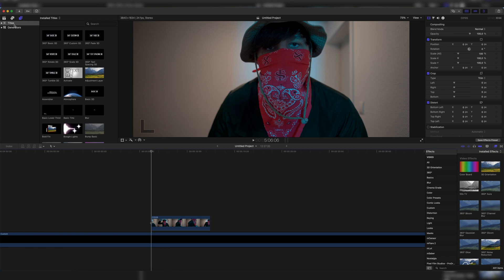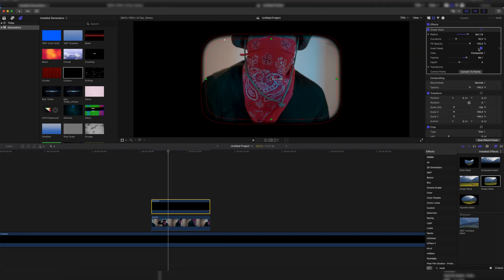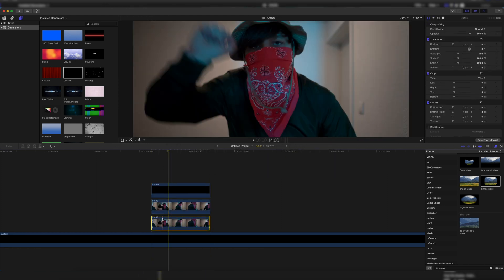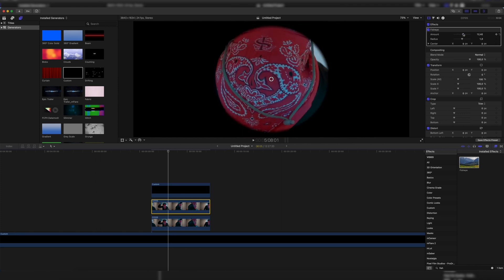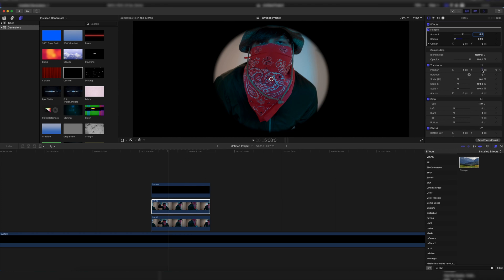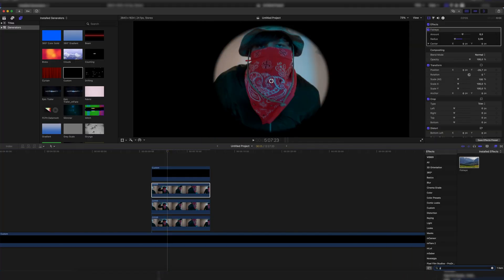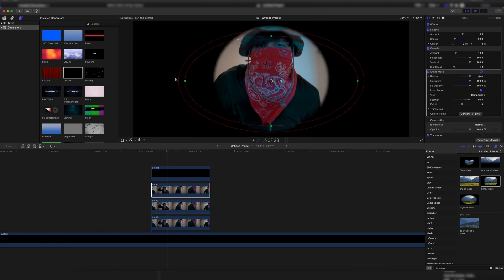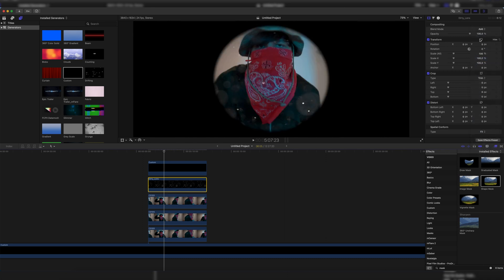Create a PEEPHOLE Effect in Final Cut Pro X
In this video I'll show you how to create the Peephole Effect inside of Final Cut Pro X without any Plugins OR Macro Lenses for your camera required. You just need a normal shot through your open door frame to create this POV peephole shot where it looks like the camera is shooting through the peephole. This effect is from my latest short film "Tool Wars", in case you haven't seen it and you're interested you can find the link to it down below or at the end of the video. Enjoy! :D

►Timestamps:
00:00 Intro
00:26 How to Shoot
01:01 Create the Peephole in Final Cut Pro X
03:52 Outro